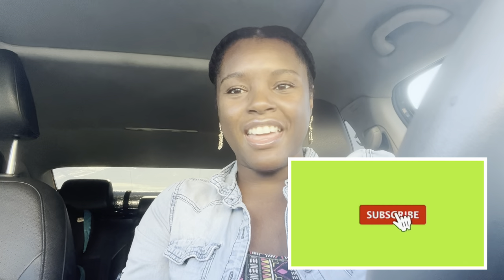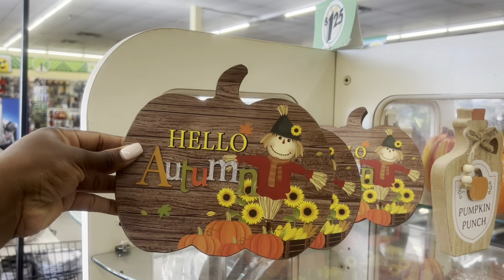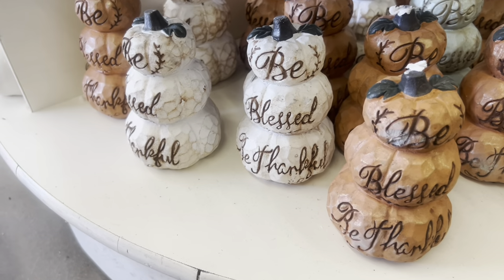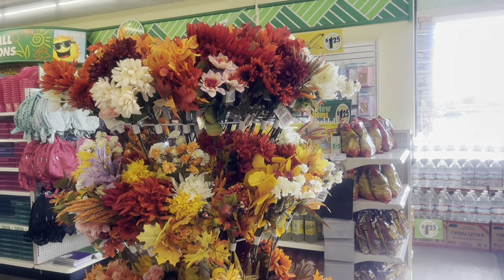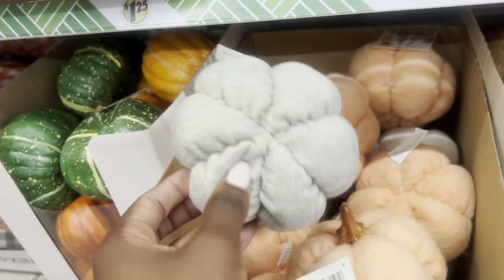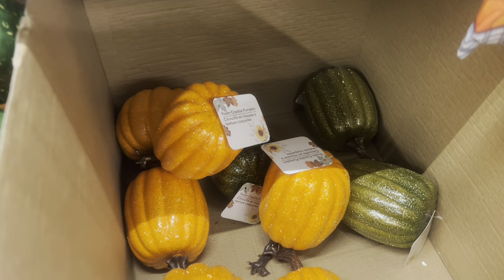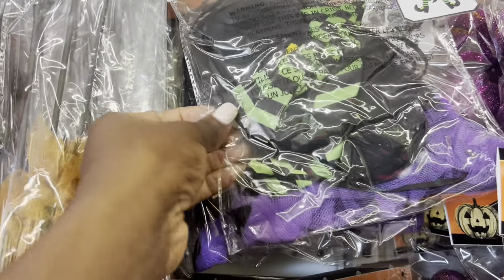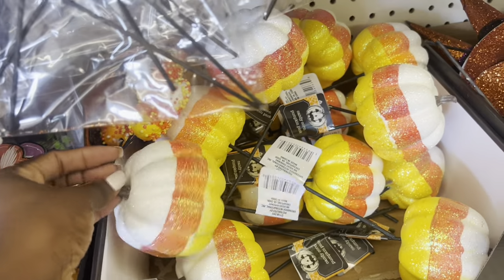🍁🎃DOLLAR TREE FALL & HALLOWEEN DECOR 2023 | SHOP WITH ME | FALL DECOR HAUL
Hello everyone! Come  with me to browse and shop the Dollar Tree store for Halloween/Fall decor!